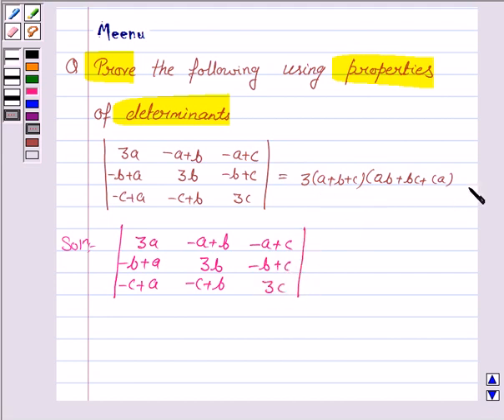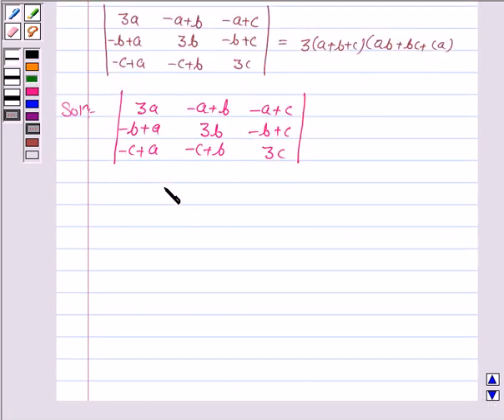Maths XII CBSE OD A 2006 1 2